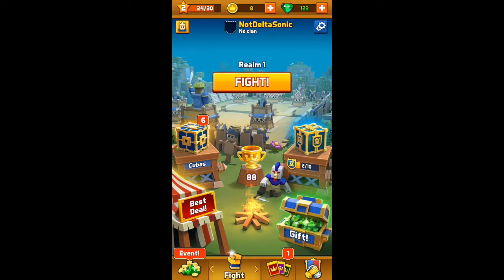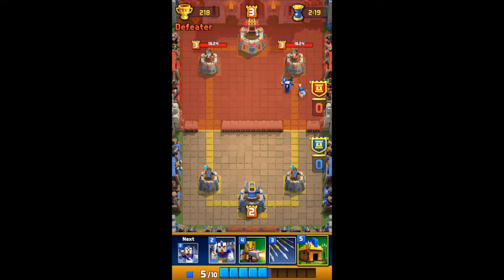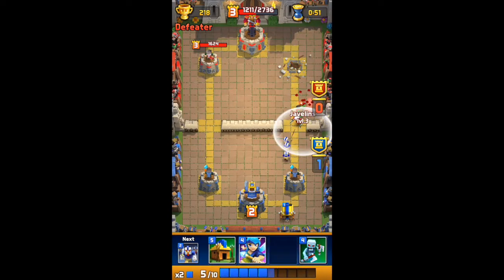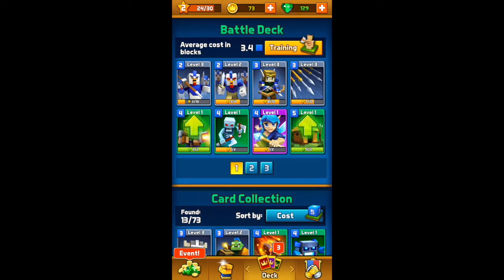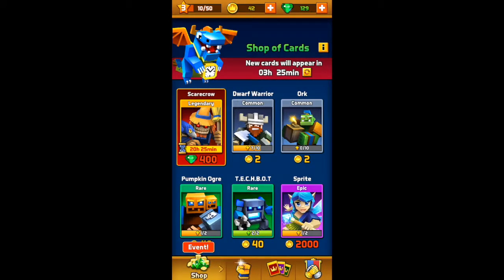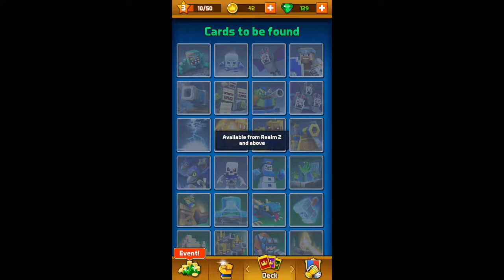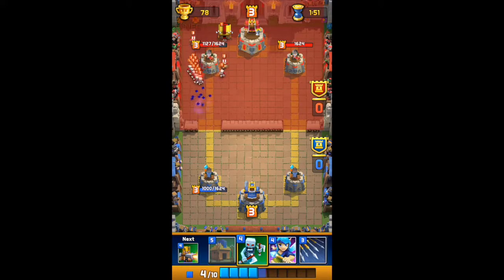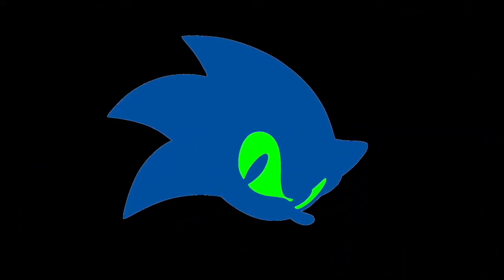CHICKENMEN SWARM!!! | Great Royale Wars #2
Still Need to Find Out if I'm Playing with Real People

Edited By DeltaSonic